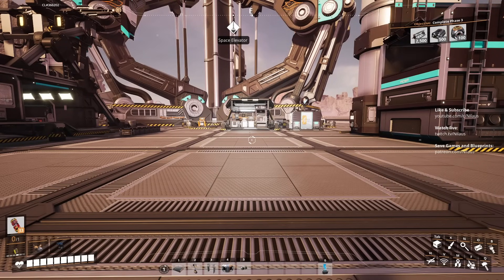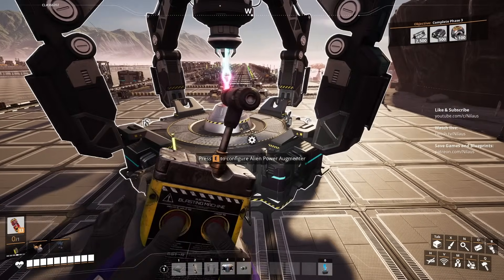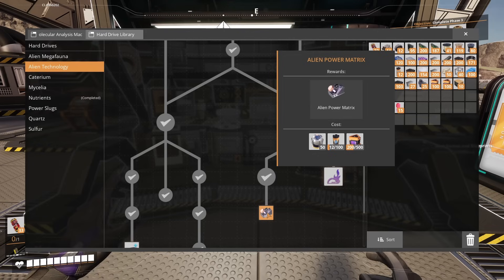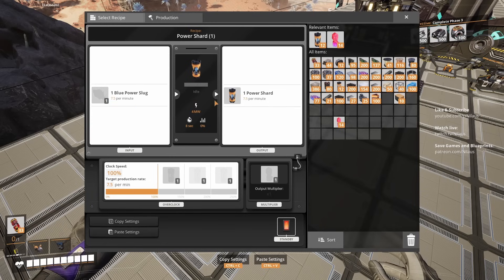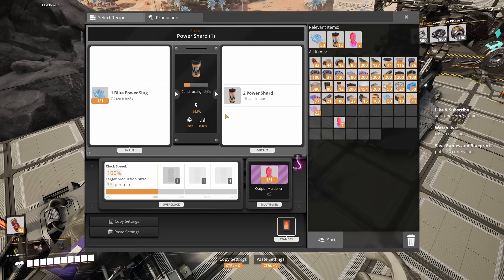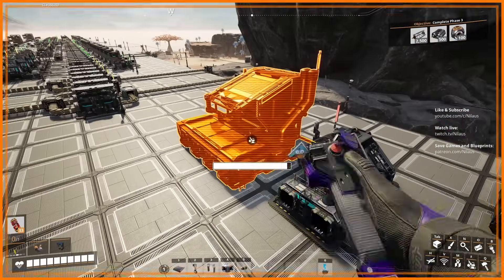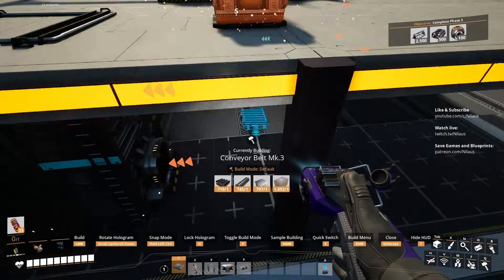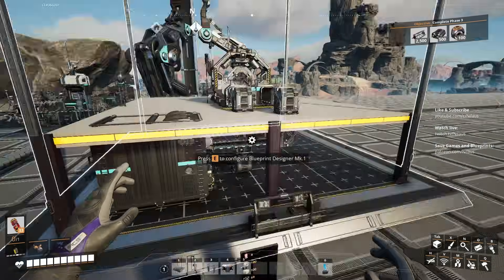Free POWER or PRODUCTS With SOMERSLOOP To Unlock Tier 7&8 | 07 | Satisfactory 1.0 | Lets Play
SATISFACTORY